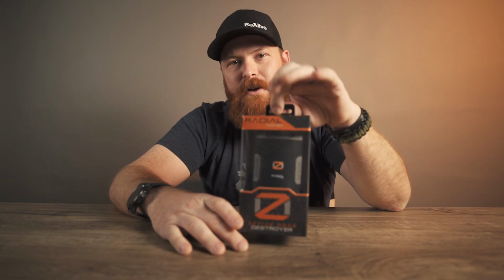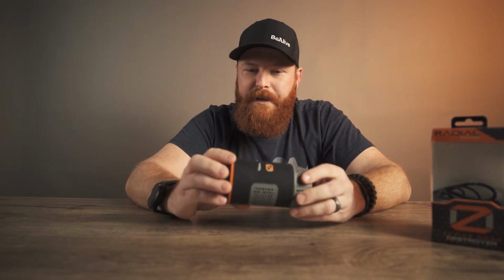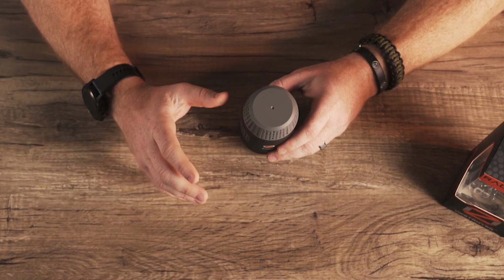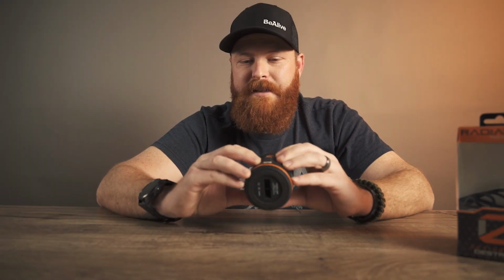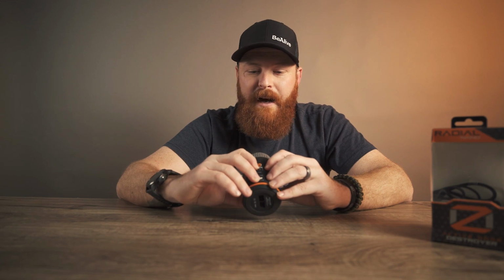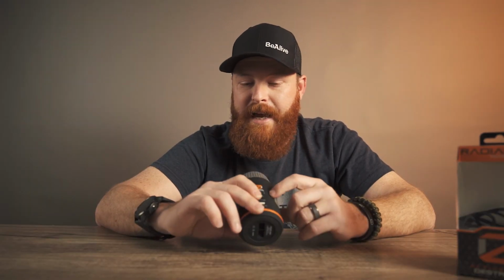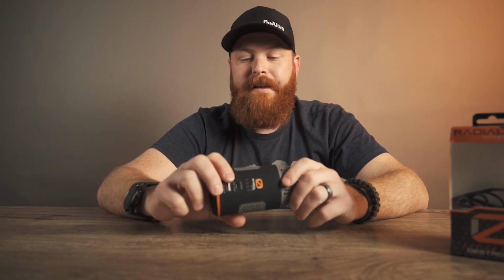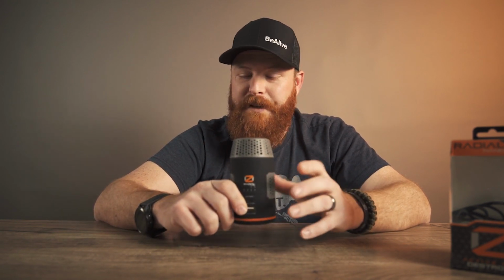Product Review - ScentLok OZ Nano - HUMANIMAL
Casey gives his input on the OZ Radial Nano, an Ozone generator from ScentLok.

The down and dirty of it as follows:

* 360 degree emissions of ozone
* Don't have to run as long - save on batter life
* Adjustable cycles to adjust your output of ozone
* Small and easy to pack
* Great for use in tent, vehicle, hunting room and more.
* Battery in to charge - battery out to charge phone and other accessories

Thank you to our partners.